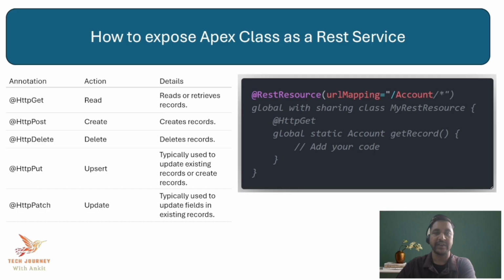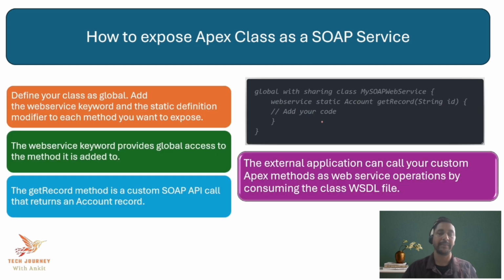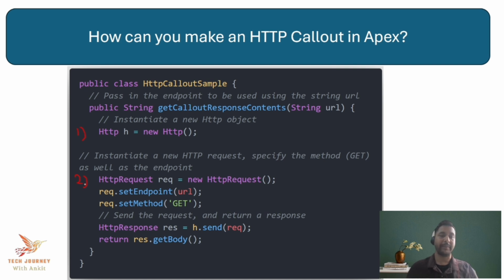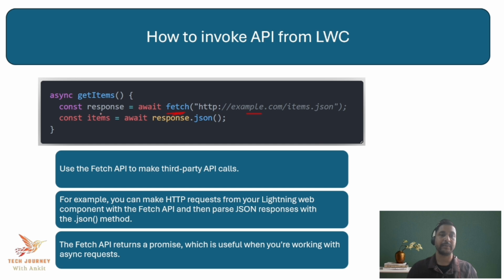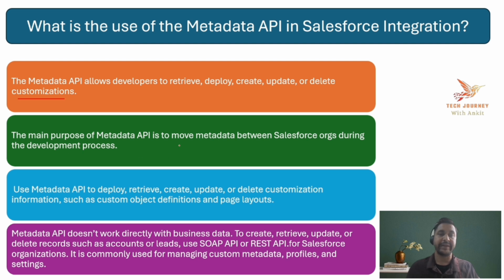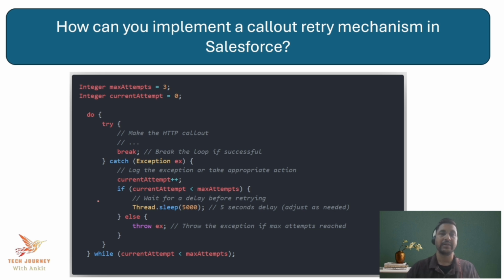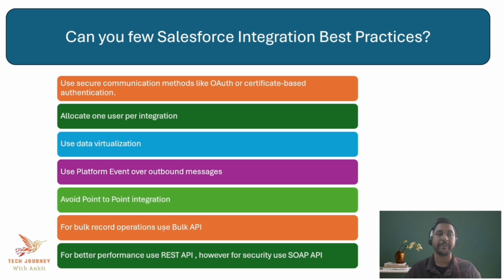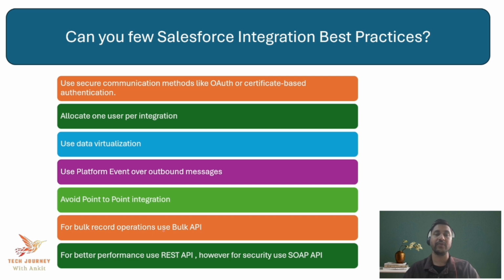Integration Interview Questions & Answers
Welcome to our ultimate Salesforce Integration Interview Questions and Answers playlist! Whether you're gearing up for your next big interview or just looking to expand your knowledge on Salesforce integration, you've come to the right place. This playlist covers a wide range of topics and provides insights that can help you ace your interviews with confidence.

🔍 In This Playlist, You’ll Learn:

Fundamentals of Salesforce Integration:

What is Salesforce Integration and why is it important?
Key concepts and terms every professional should know.
Common Integration Scenarios:

How to integrate Salesforce with external systems.
Real-world examples and case studies.
Technical Skills and Tools:

Overview of tools like REST API, SOAP API, and more.
How to use tools like Data Loader, Mulesoft, and others for integration tasks.
Hands-on Coding and Configuration:

Step-by-step tutorials on writing Apex for integrations.
Configuring Salesforce for different types of integrations.
Troubleshooting and Best Practices:

Best practices for maintaining and optimizing integrations.
Interview Tips and Tricks:

Key questions to expect and how to answer them.
Expert advice on how to present your integration experience effectively.